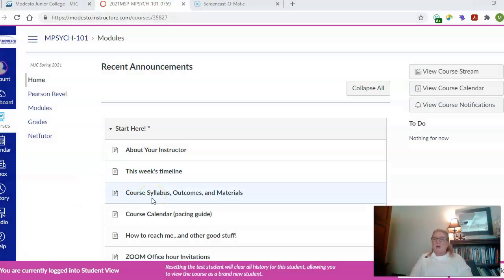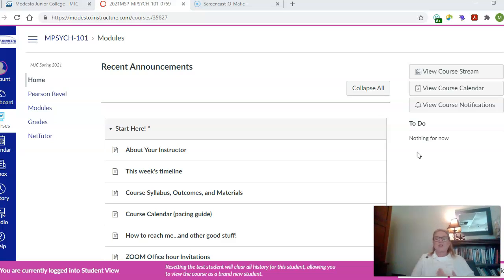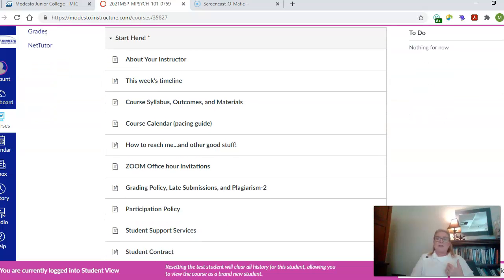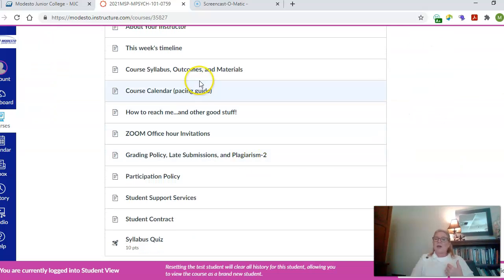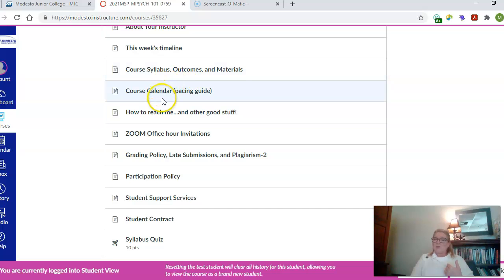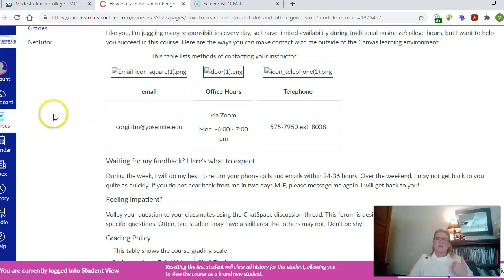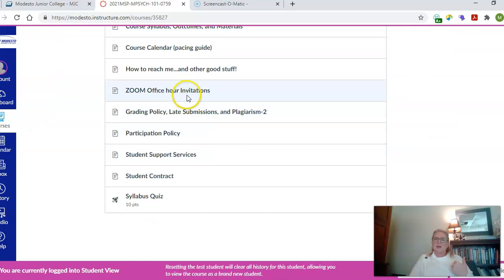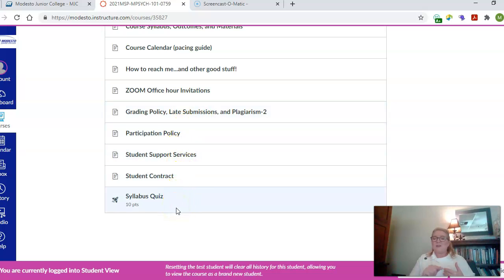Getting to know your instructor